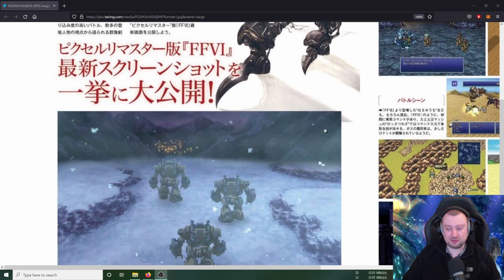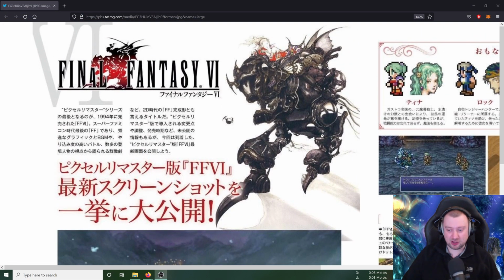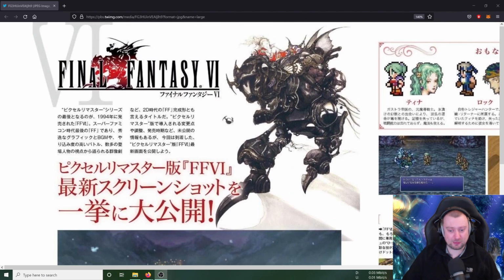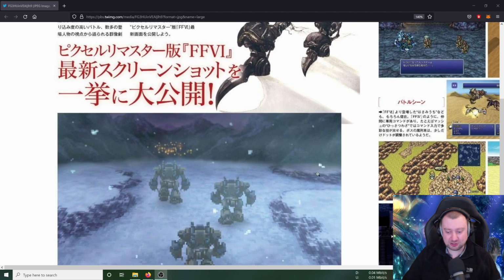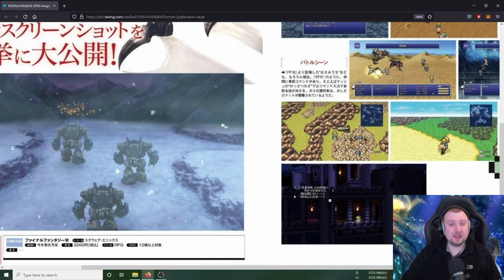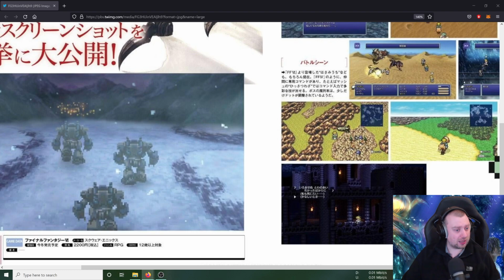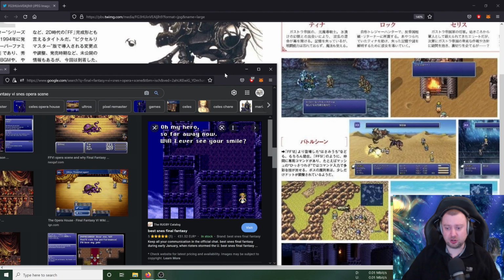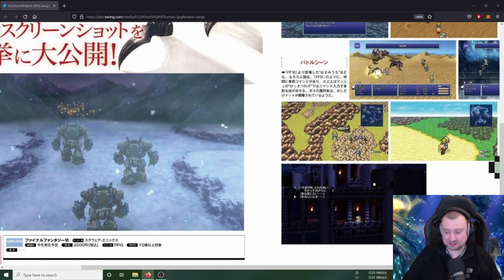Final Fantasy 6 Pixel Remaster enhancing cutscenes? RELEASE IMMINENT!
Final Fantasy 6 Pixel Remaster is due out any day now (official release date is February 2022) and despite this, the game still cannot be pre-puchased? Come on Square! Anyway... very little information has been shown off for the FF6 Pixel Remaster thus far by Square, but a few screenshots found in a Japanese publication do reveal some interesting things.

Are you excited for the upcoming remaster of Final Fantasy VI?

My new lockdown hobby has become drone flying! Drop by here for my recent vlogs if you wish :-)

Fuzz